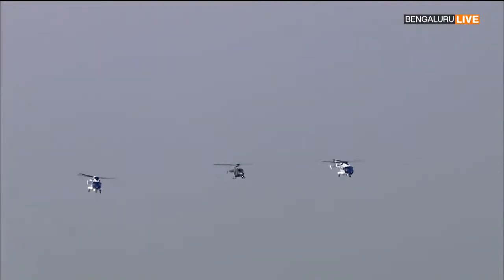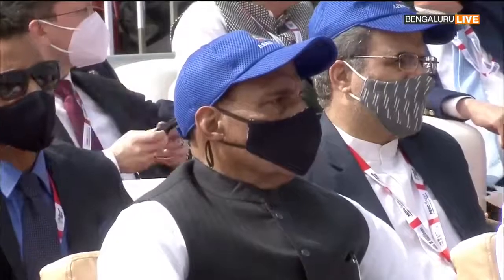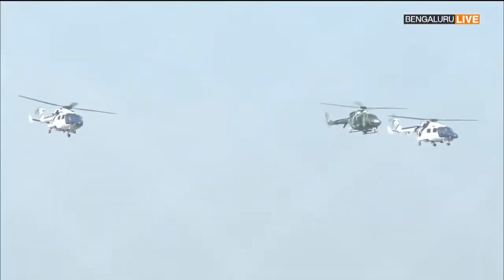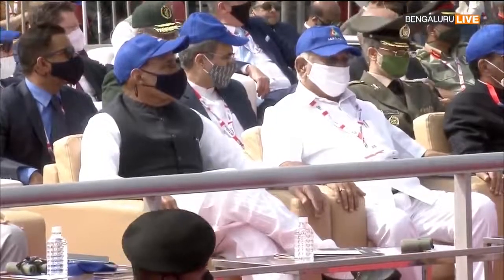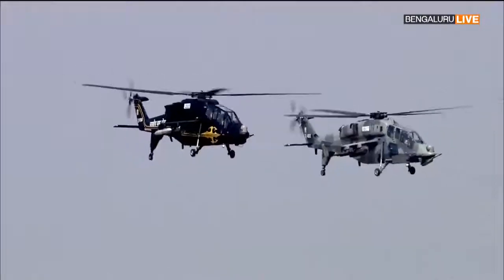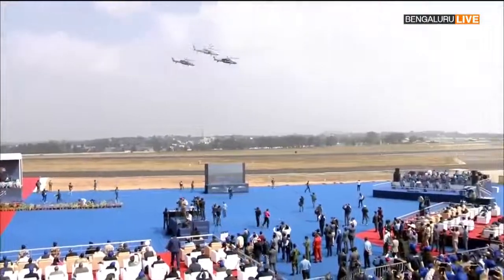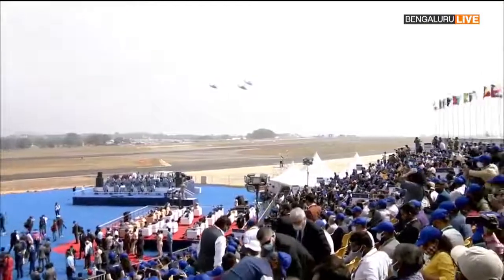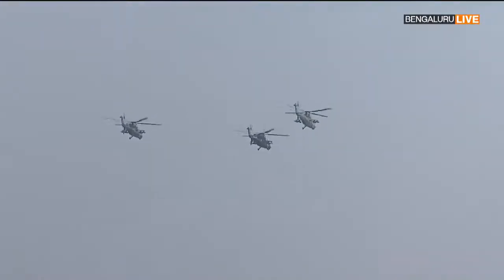Aero India 2021: Witness Asia’s biggest Aero show